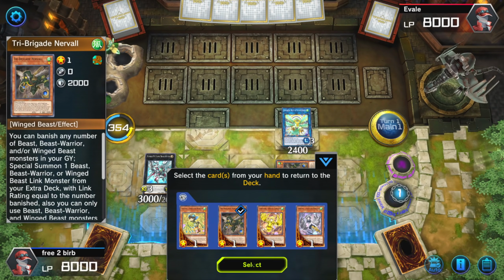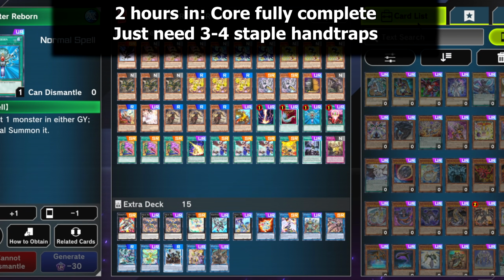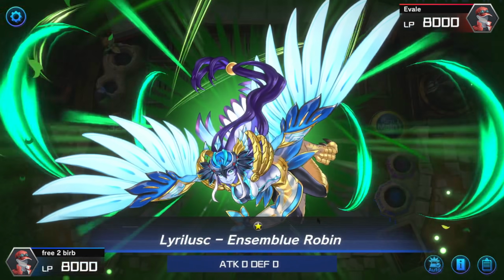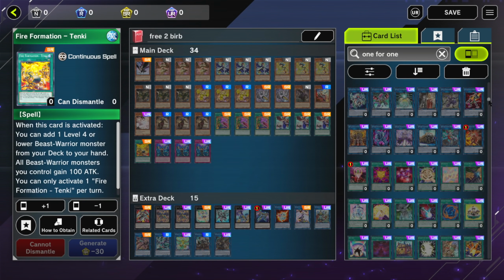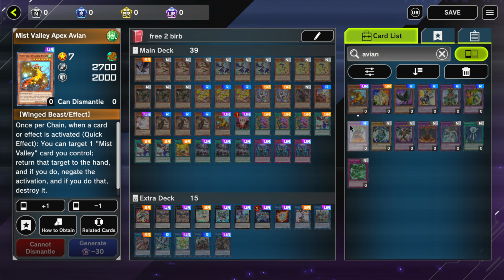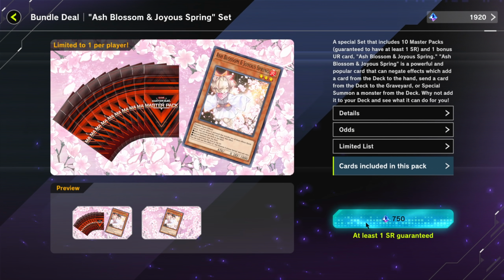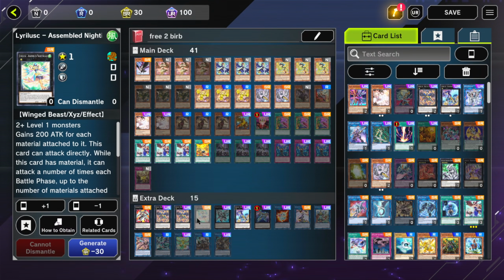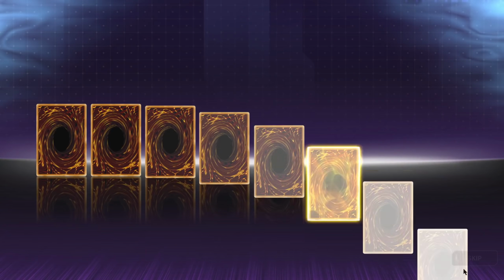*F2P REROLL TEST*: FRESH Account, $0 Spent, High Tier Deck 100% Playable in 1 HR? // MASTER DUEL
1:20 - Step by Step Example for Tri-Brigade Lyrilusc Birb Solitaire Deck
6:20 - Deck is pretty much complete except handtraps

This was the deck in the example for those who need the names:

Monster:
2x Lyrilusc - Celestine Wagtail
3x Lyrilusc - Turquoise Warbler
3x Lyrilusc - Sapphire Swallow
3x Lyrilusc - Beryl Canary
3x Lyrilusc - Cobalt Sparrow
3x Tri-Brigade Nervall
3x Tri-Brigade Fraktall
1x Tri-Brigade Kitt
1x Tri-Brigade Kerass
1x Mist Valley Apex Avian
1x D.D. Crow

Spell:
3x Lyrilusc - Bird Call
1x One for One
3x Pot of Desires
1x Fire Formation - Tenki

Trap:
1x Tri-Brigade Oath

Extra:
1x Lyrilusc - Assembled Nightingale
1x Lyrilusc - Ensemblue Robin
2x Lyrilusc - Recital Starling
1x Tri-Brigade Shuraig the Ominous Omen
1x Tri-Brigade Ferrijit the Barren Blossom
1x Salamangreat Almiraj
1x Ancient Warriors Oath - Double Dragon Lords
1x Number F0: Utopic Draco Future
1x Number F0: Utopic Future
1x Simorgh, Bird of Sovereignty
1x Harpie Conductor
1x Tri-Brigade Rugal the Silver Sheller
1x Hraesvelgr, the Desperate Doom Eagle
1x Accesscode Talker

Rest is hand traps/fillers of your choice, ones in here were: Ash Blossom, Impermenance, Forbidden Droplet